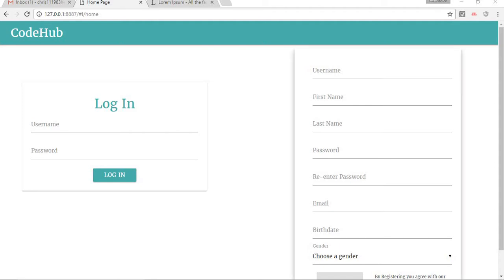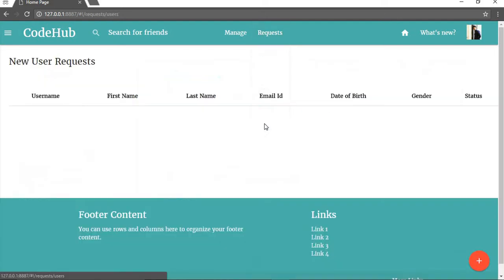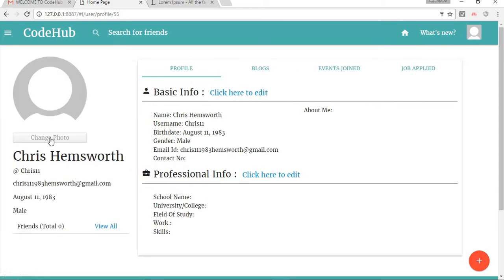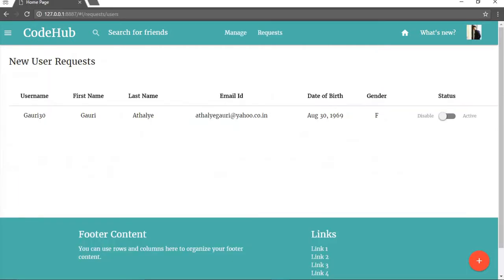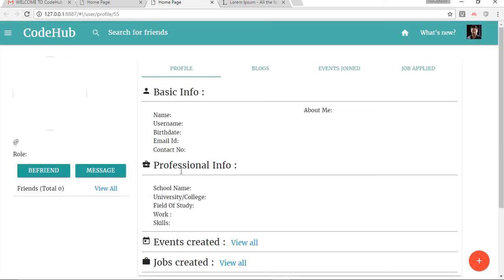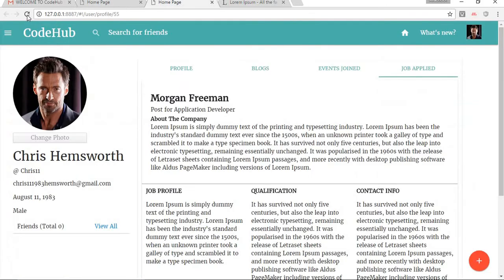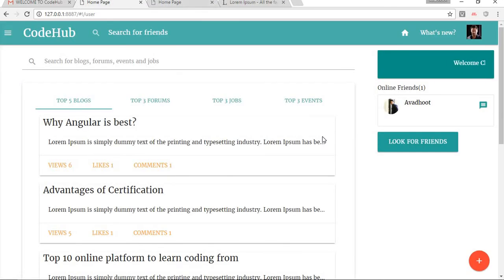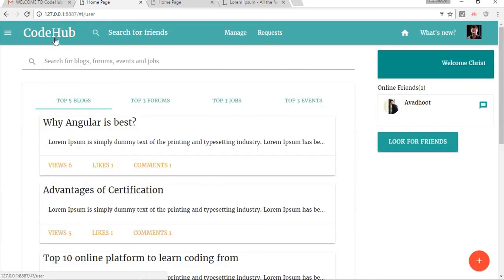Collaboration Portal with Angular JS and JAVA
This video is project presentation of the collaboration portal where user can avail features of site depending on his user role.